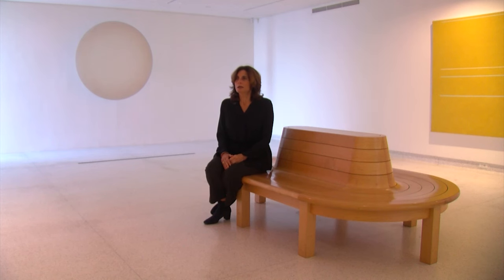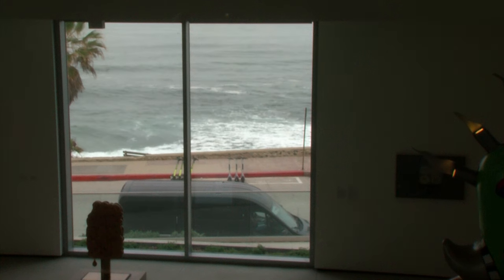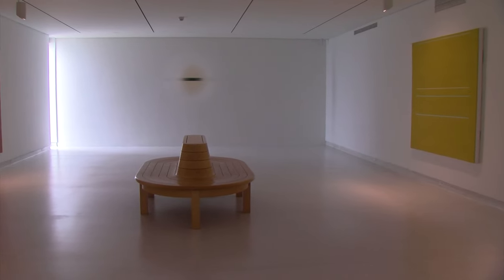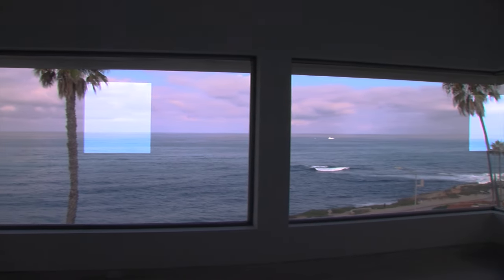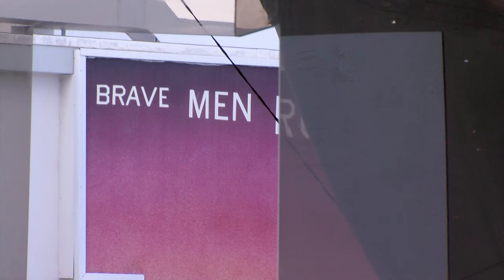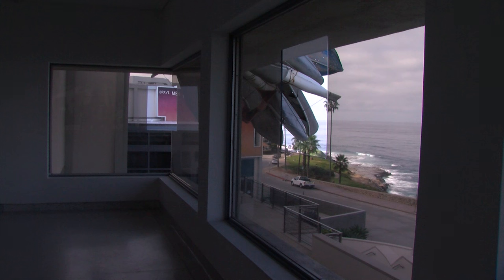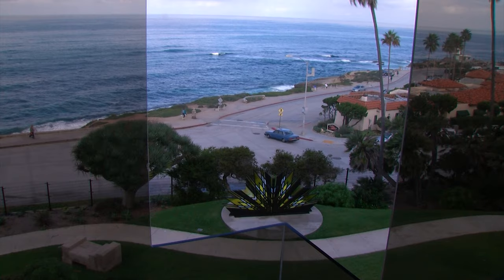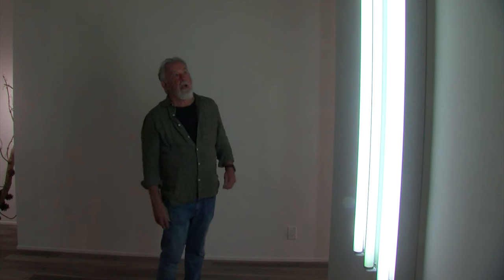San Diego artist Robert Irwin, pioneer of 'Light and Space,' dies at 95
Longtime San Diego artist Robert Irwin died [Wednesday]. He was 95. Irwin was known worldwide as a leader of the "Light and Space" movement in contemporary art. KPBS arts producer and editor Julia Dixon Evans says the Museum of Contemporary Art San Diego holds the largest collection of his work.